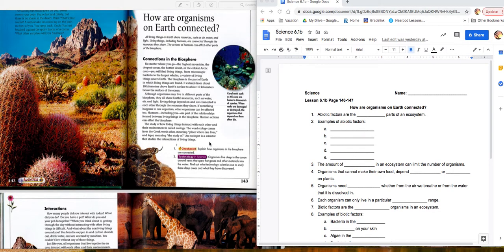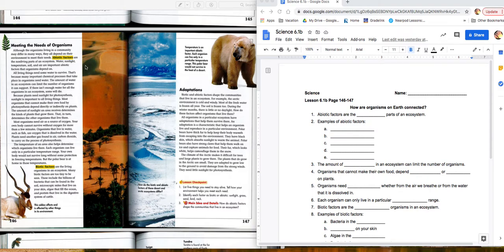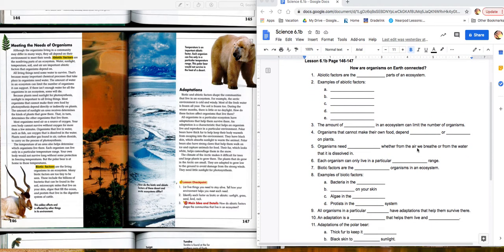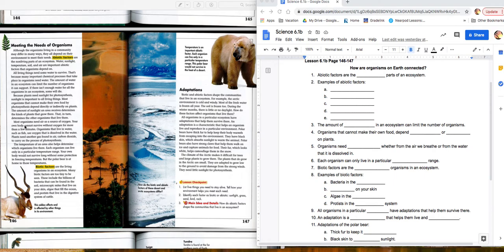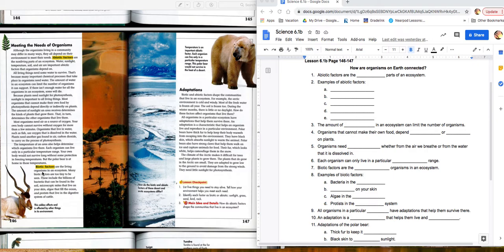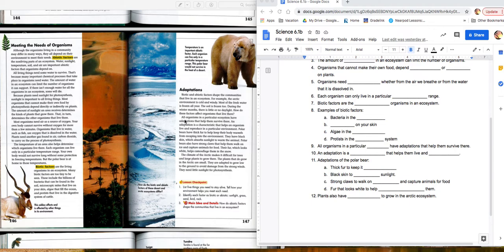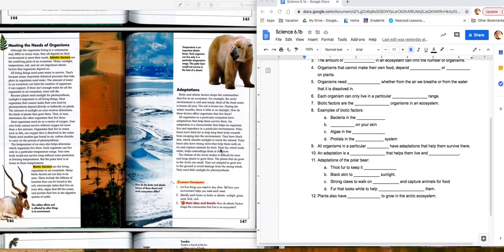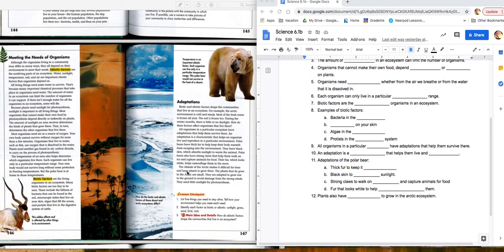Science 6 1b